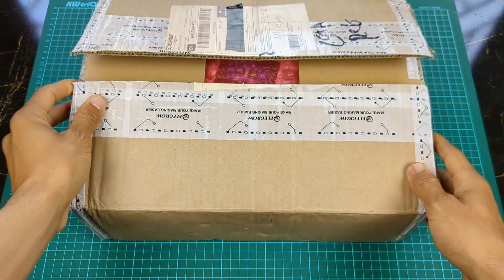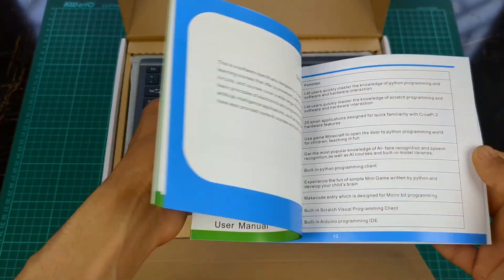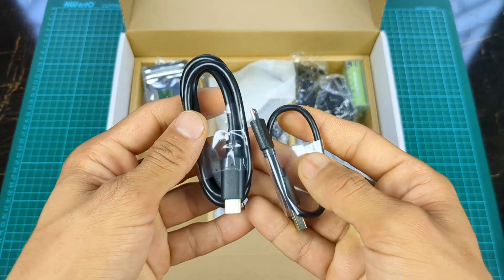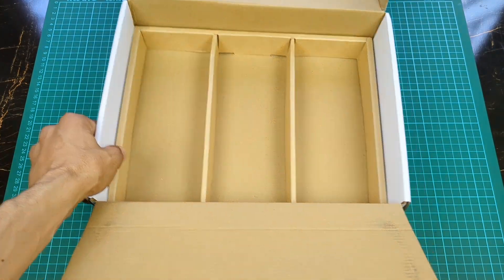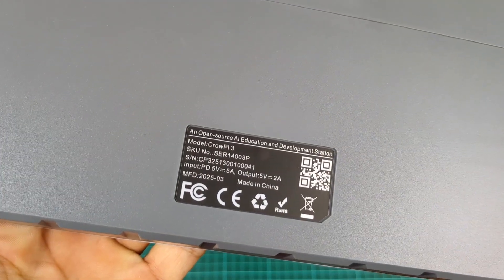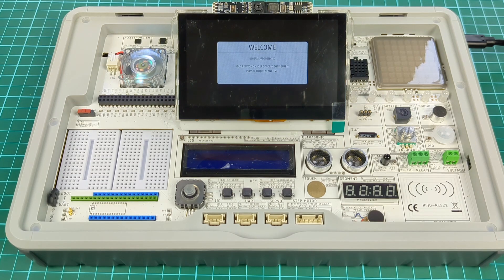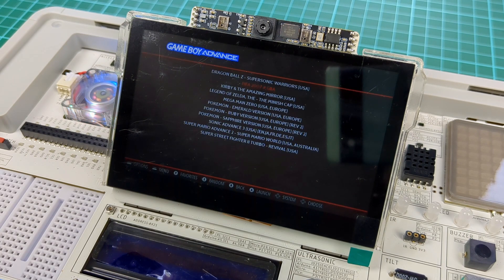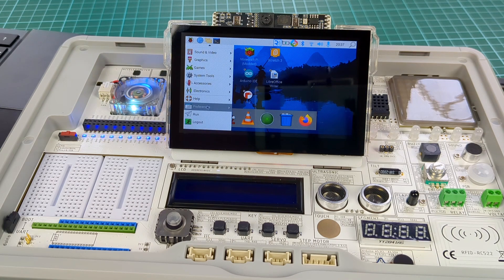CrowPi 3: Open-source Al Education and Development Station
CrowPi 3: Open-source Al Education and Development Station @Elecrow

0:00 Unboxing
3:30 Crow Pi 3
5:30 Powering the Crow Pi 3
5:58 Games
6:52 System
8:50 Internet